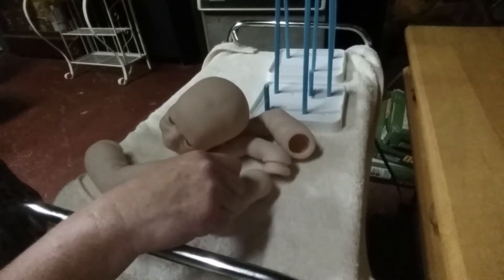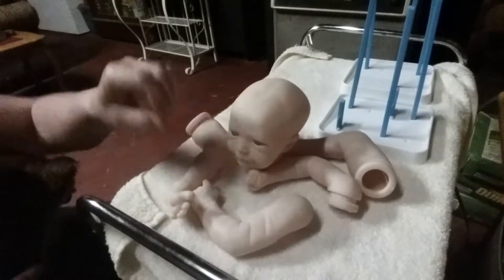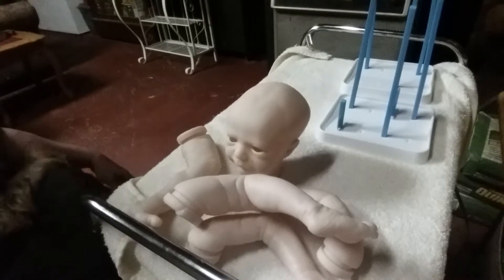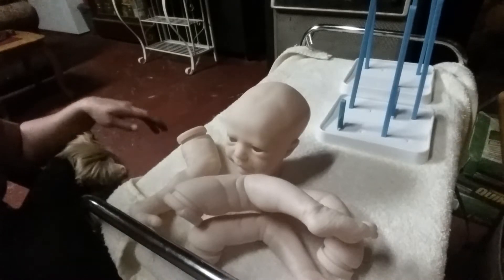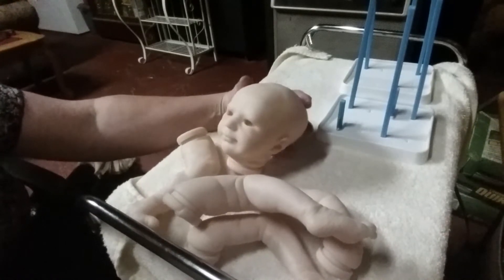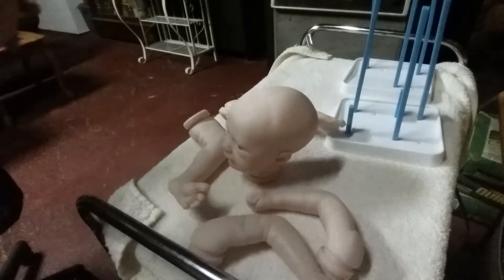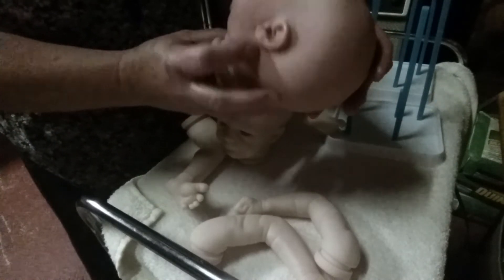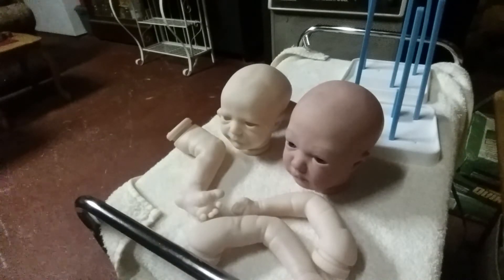NEW BABY IN THE NURSERY? WHO IS IT? ITS ASPEN, REBORN DOLL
in this video i will be showing you a new kit i will be reborning.it is the Aspen kit from bountiful baby out of the realborn series reborn doll . he will be next on my painting table. he is very cute. i will also be rooting Logan soon. his hair is supposed to be in today, and i will show it to you in the next video.please subscribe and share my channel so i can get to 1000 subscribers and give away that reborn doll.hit the notification bell so you never miss a video and as allways thanks for watching